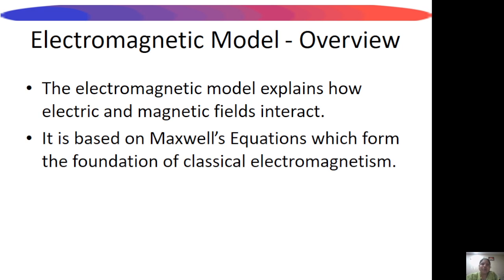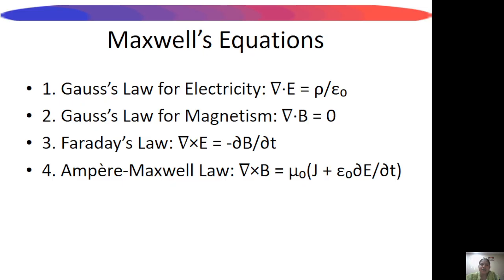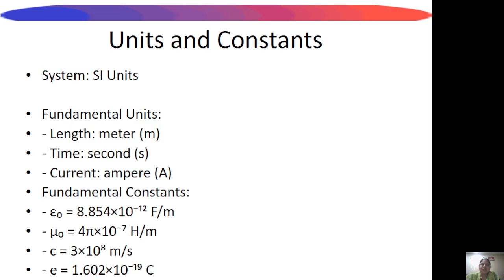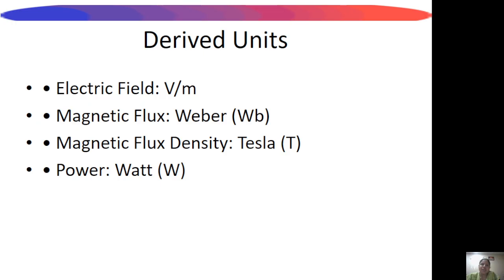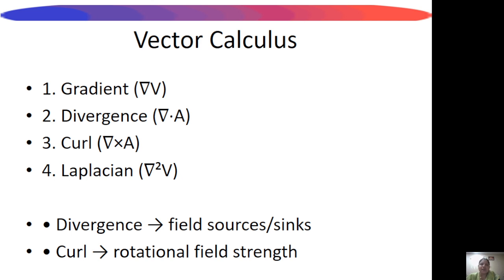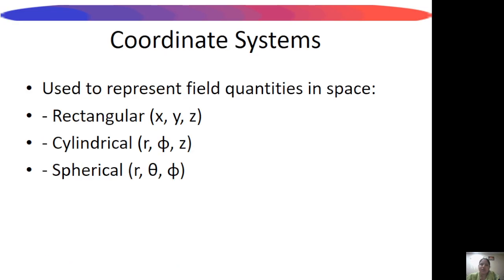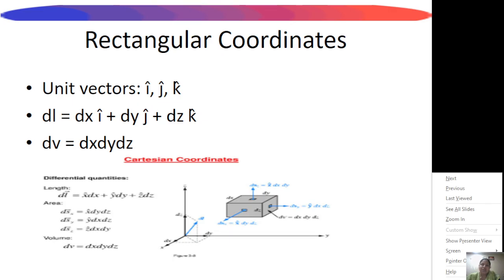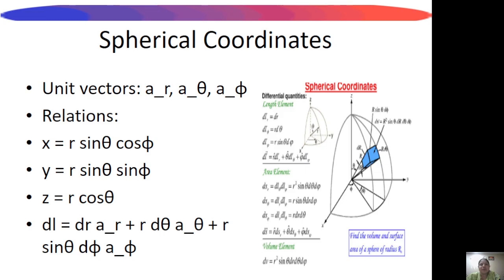ELECTROMAGNETIC FIELDS_EC3452_UNIT 1_PART 1